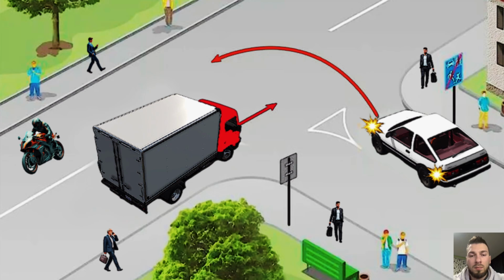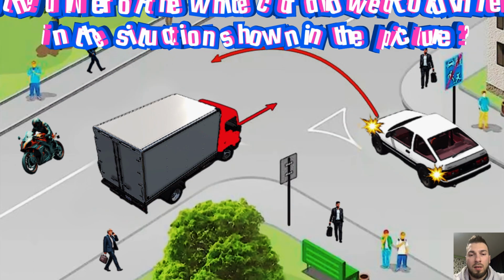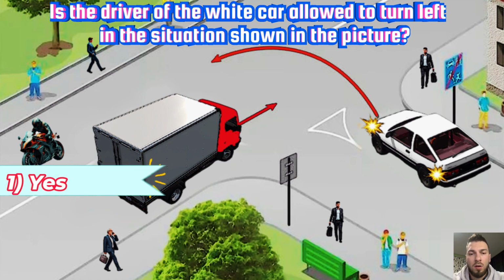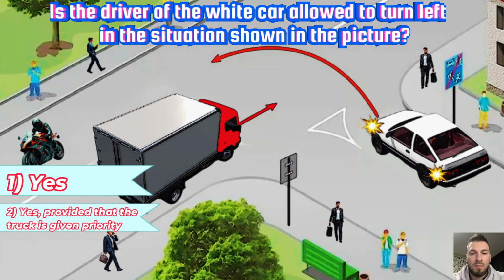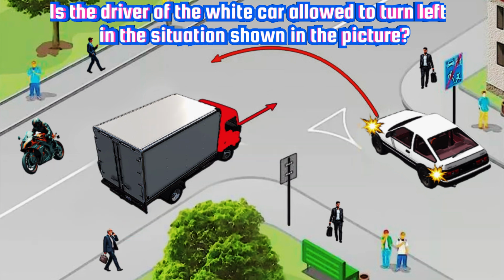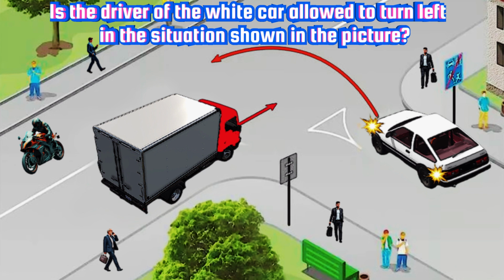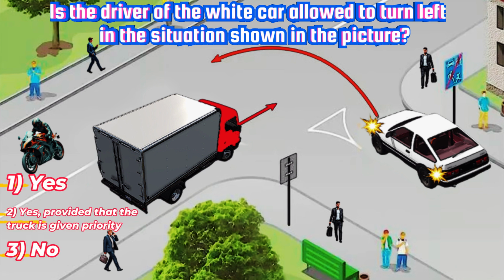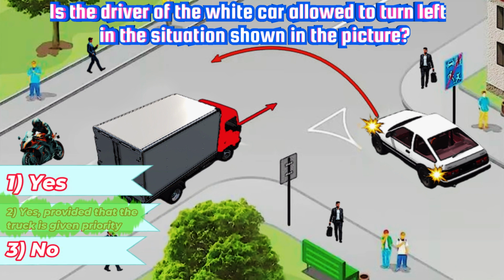Road Traffic Test - 70% of Drivers Can't Get it Right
test your knowledge with this test